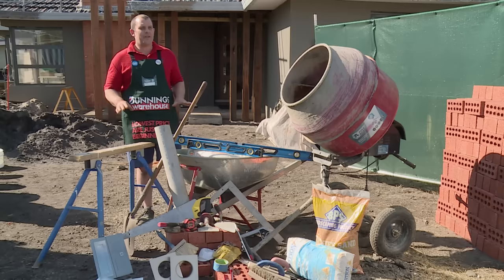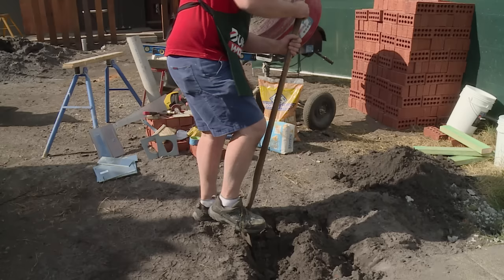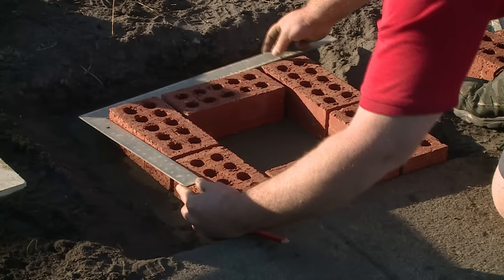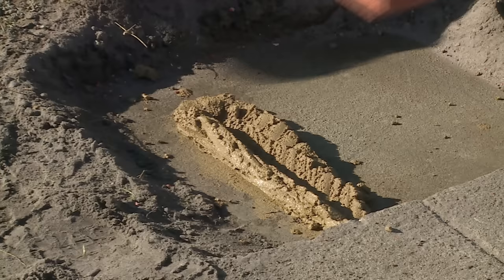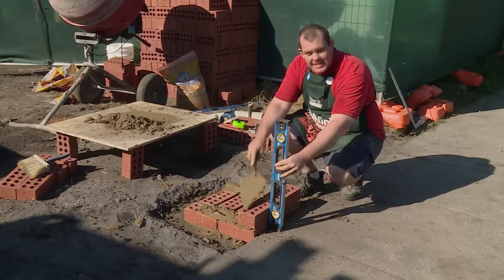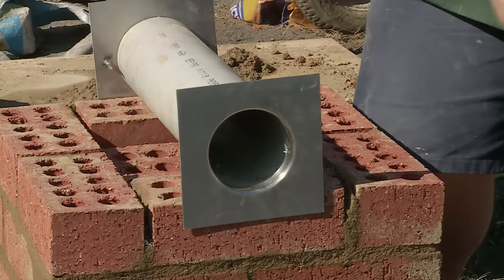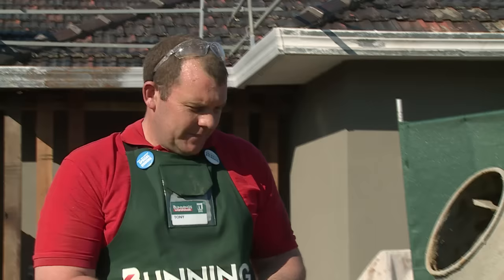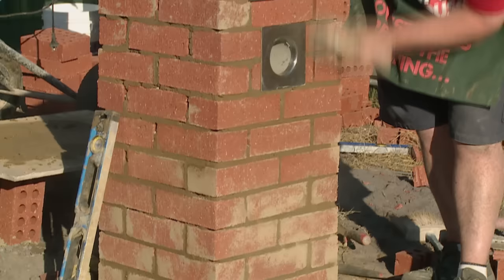How To Build A Brick Letterbox - DIY At Bunnings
A brick letterbox makes a great feature in your front yard and will add plenty of street appeal to your home. It’s easy to build one yourself with this step-by-step guide. This video from Bunnings Warehouse will show you how to mix the cement and mortar, lay bricks evenly, and install the letterbox components.